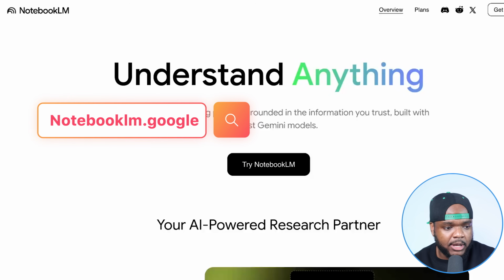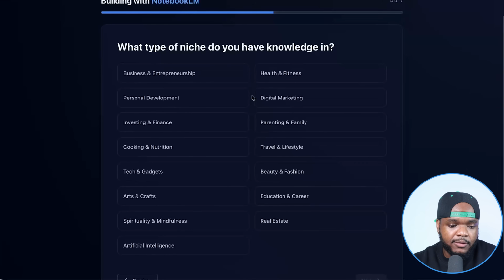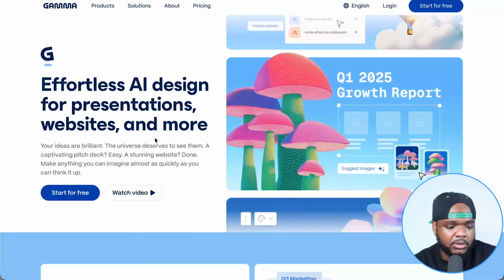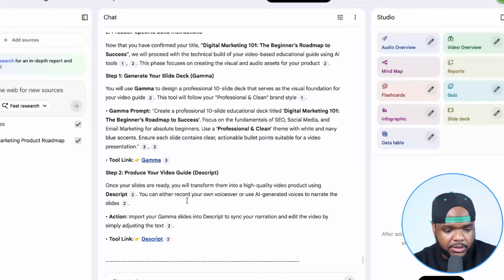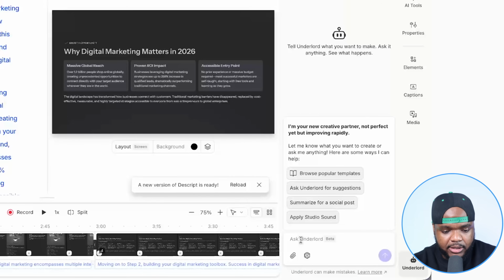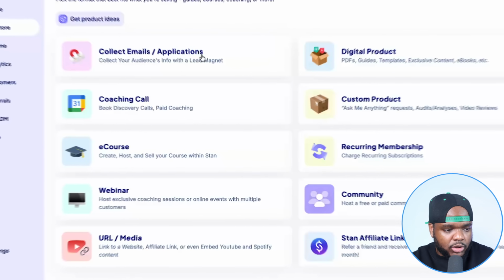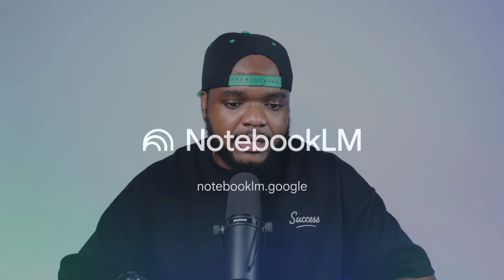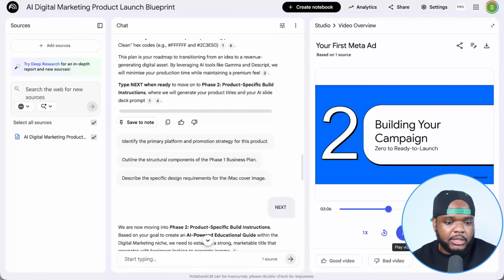NEW AI NotebookLM Can Now Sell Digital Products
Digital Product Tutorial for Beginners using NEW GOOGLE AI Notebooklm